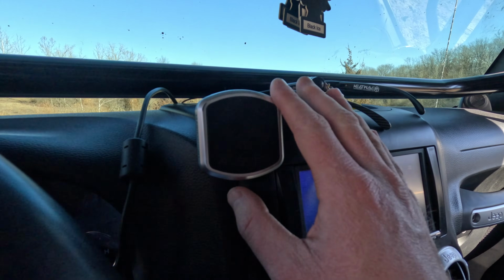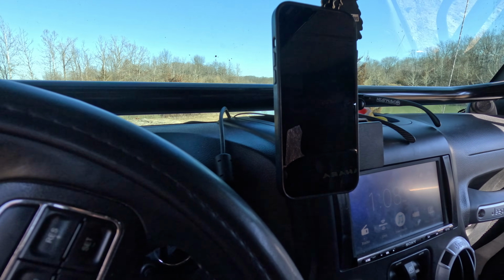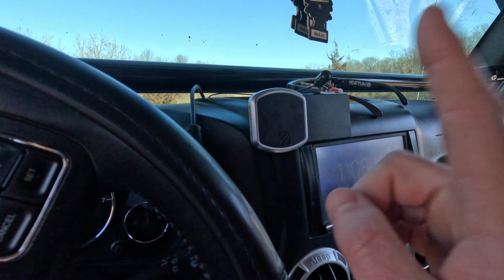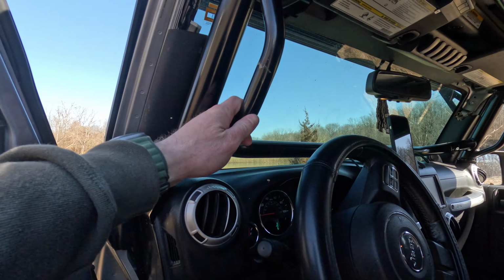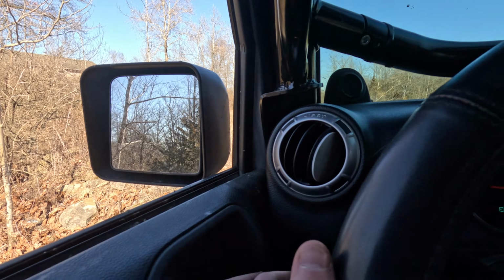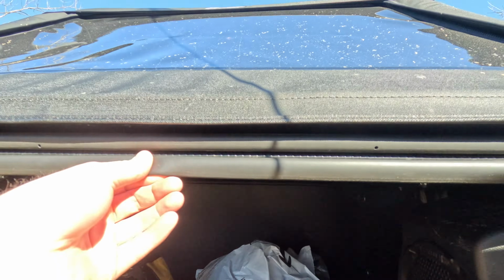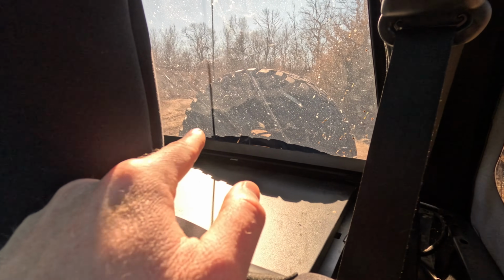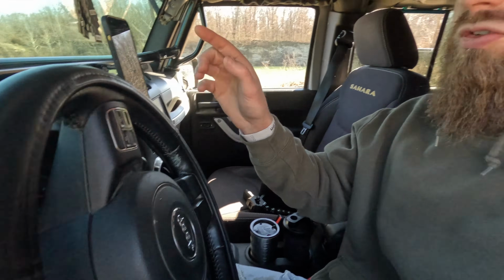TOP 4 INTERIOR MODS For Jeep Wrangler JK- MUST HAVE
My top 4 interior mods for Jeep Wrangler JK. All mods I list in the video I have had on my Jeep for at least 6 months, some longer than others. they have made a big difference for me in the interior of my Jeep.
Be sure to watch my previous video to enter the GIVEAWAY happening at 1k subs.

Follow Build On Instagram- @1_badass_jku